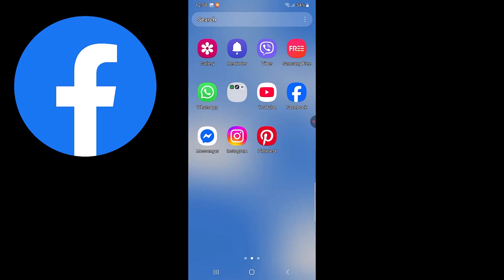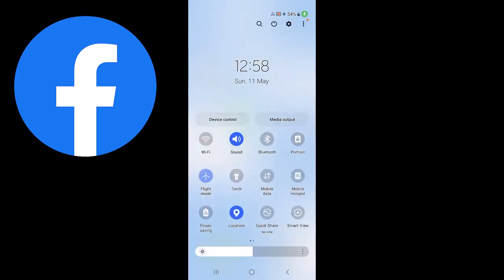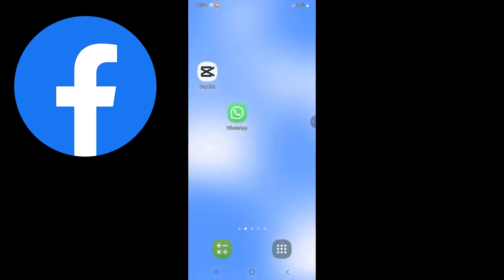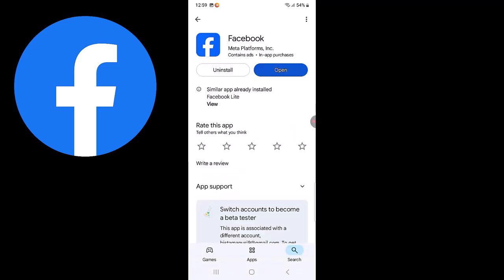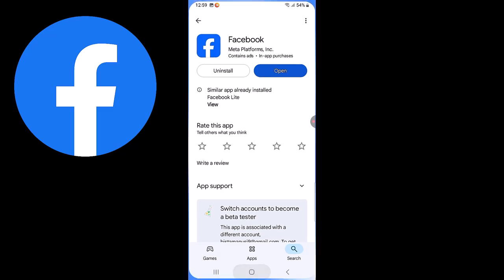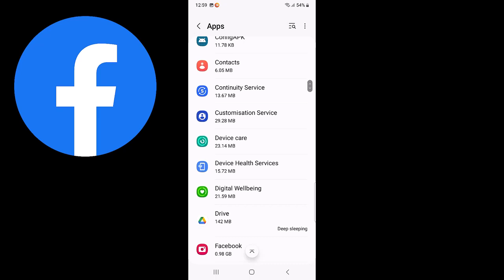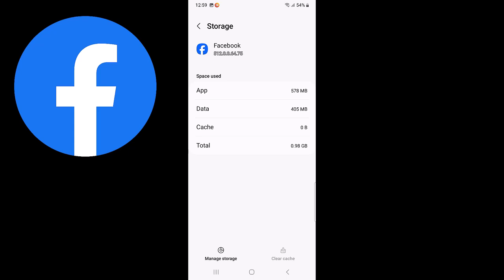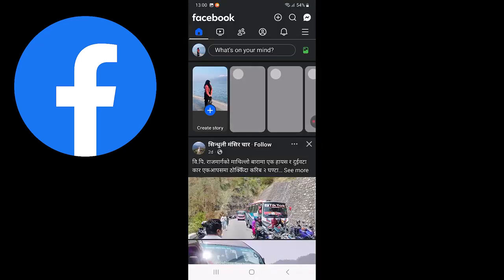Fix Facebook 200 Permission Error – Step by Step